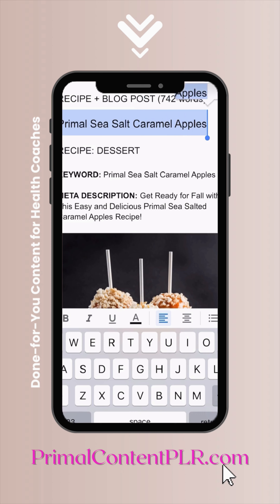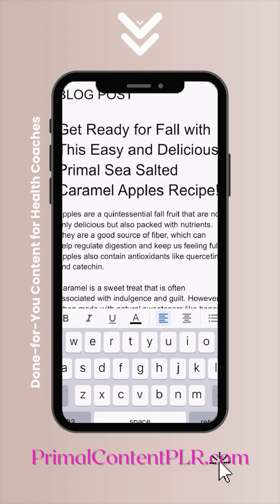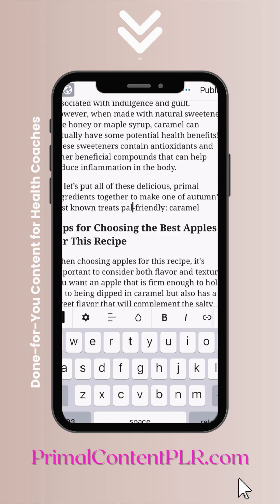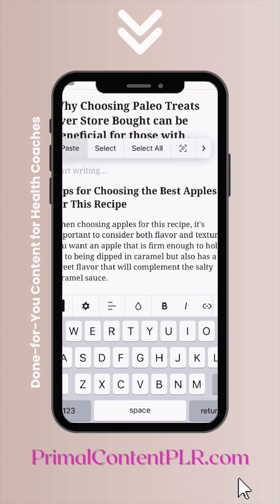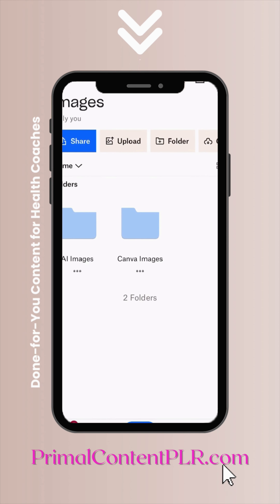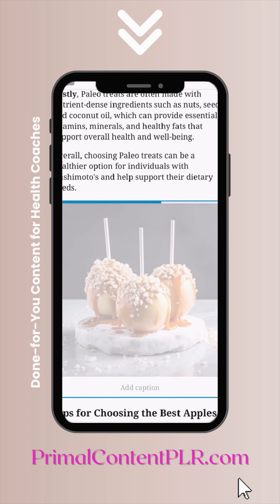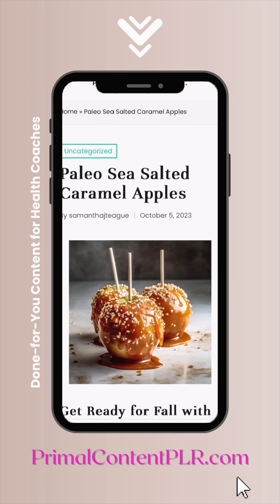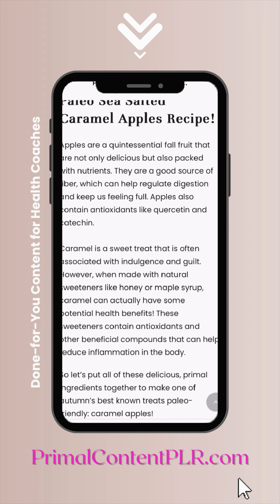Adapt DONE-FOR-YOU Blog Posts to Your Health Coaching NICHE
Easy Steps to Adapt a Done-for-You Blog Post to Your Own Health Coaching Niche:

 1) Copy and paste the PLR content into your blog editor of choice.

 2) Update a few keywords in the title to align with your niche.

 3) Ensure that you copy and paste this new title into other areas of the blog post that contain the old title. This will keep your adapted blog post SEO-friendly!

 4) Change a few other keywords the body of the post to align with your niche.

 5) Add 1 or 2 short sections that help blend the topic of the post with your niche.

 6) Add internal and external links for SEO - this helps get your post displayed by Google!

 7) Don't miss this step: Add a CTA (call-to-action) to convert readers to subscribers or clients or to get them to engage.

 8) Hit publish…and voila! An SEO-friendly blog post done in under 10 minutes that helps drive traffic to your business is now ready for the world to see online.

👍 Please follow for more tips using done-for-you content to simplify, monetize, and grow your business!

➡️ Join the Primal Content Club starting at under $21 per month for gorgeous ancestral content you can publish on repeat!